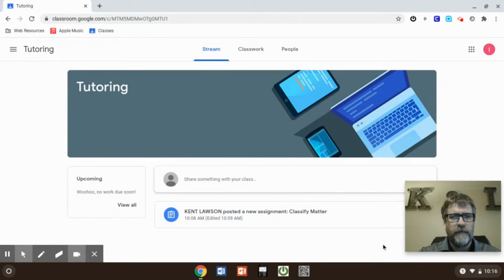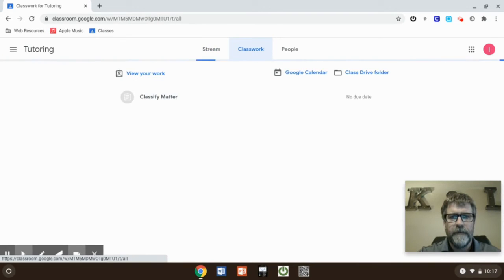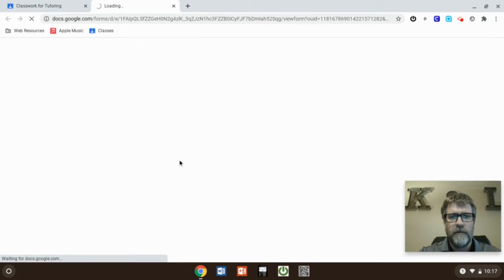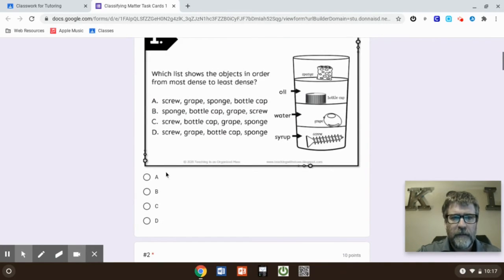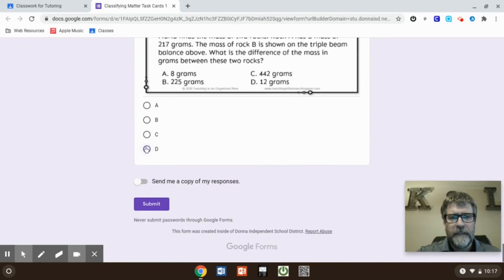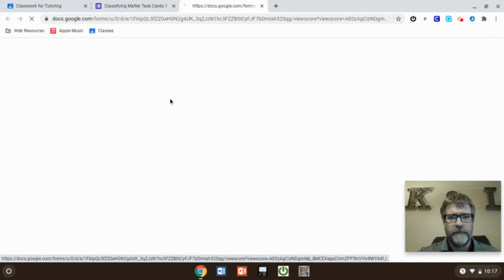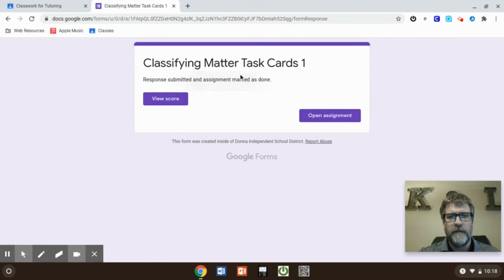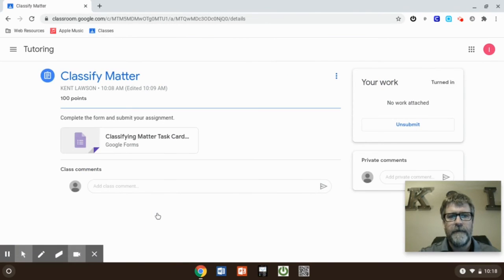Student View of Chromebook Posting a Google Forms Assignment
This video is to show students how to complete their Form assignment.